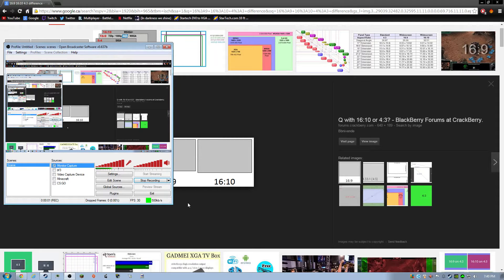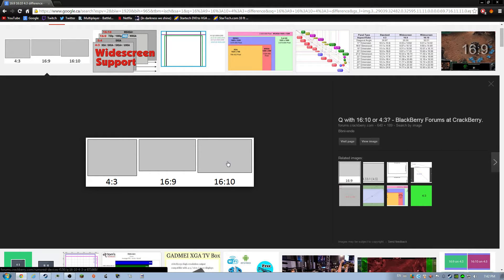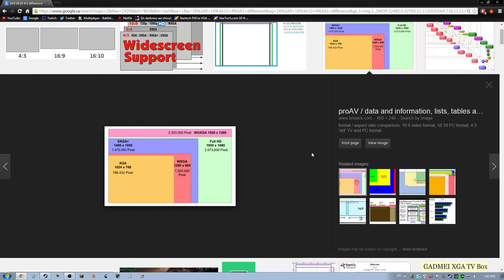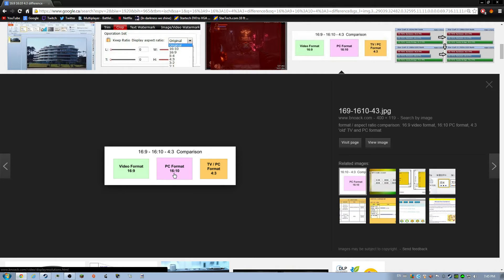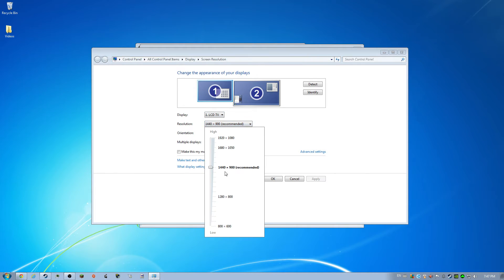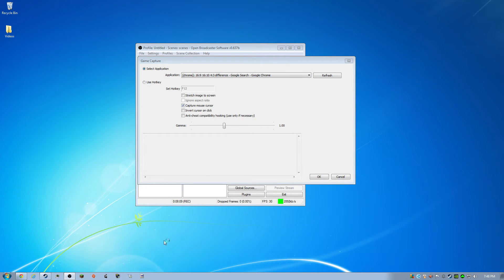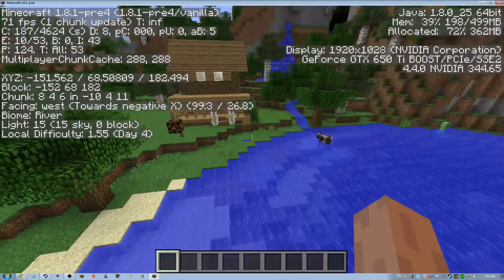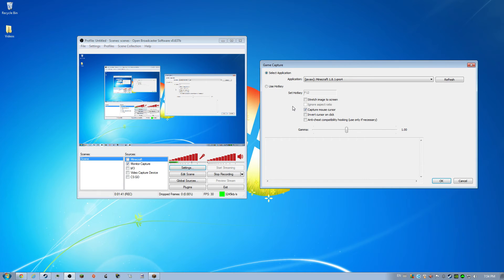***UPDATE*** OBS black bar "fix"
I AM VERY SICK, I DO MENTION THIS IN THE VIDEO. I HAVE NOT BEEN SLEEPING WELL SO THIS IS NOT MY BEST VIDEO. SO PLEASE DON'T COMPLAIN AND LET ME KNOW IF YOU NEED MORE HELP!

Friend(s) to check out!